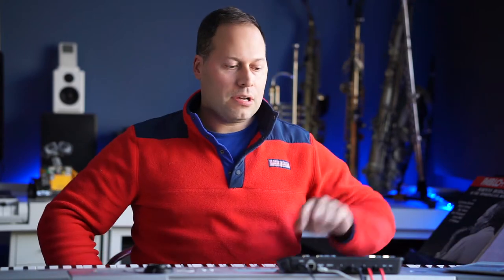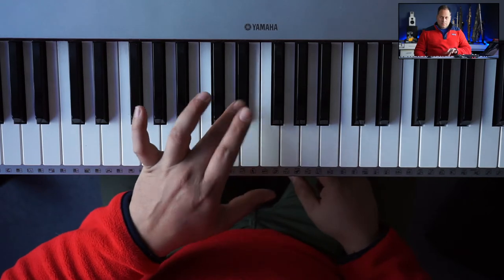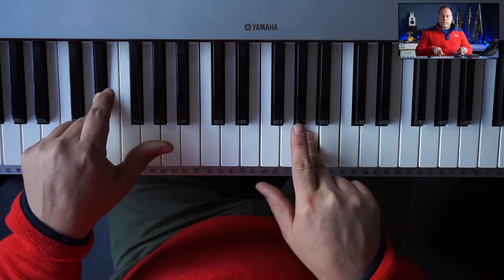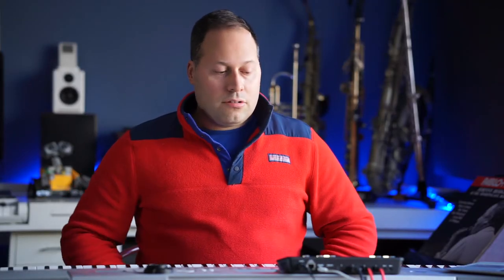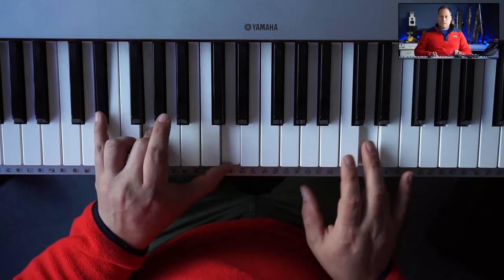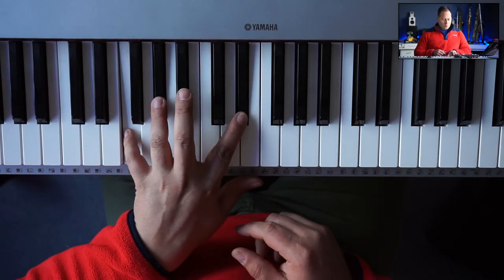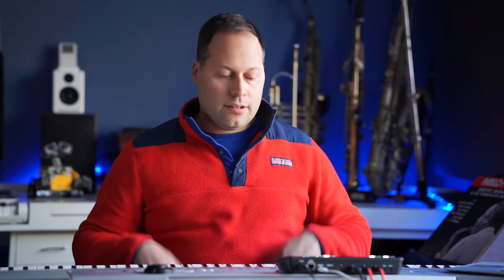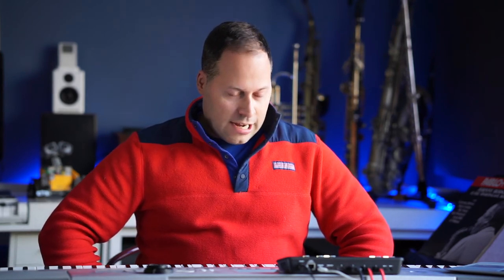Lydian Augmented Explained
Lydian Augmented is the 3rd mode of the Melodic Minor scale. Compared to the major scale it has a #11 and #5. Lydian refers to anything with a #11 and augmented refers to anything with a #5, hence this scale being called Lydian Augmented. Because it has a major 3rd and major 7th you can use this on Major chords. Try using it on the 1 of a 2-5-1 progression. Let me know if you  have any questions, good luck!